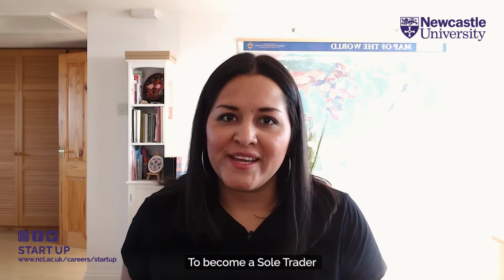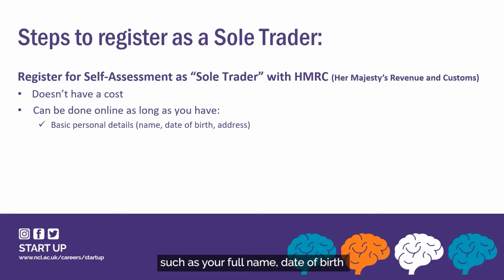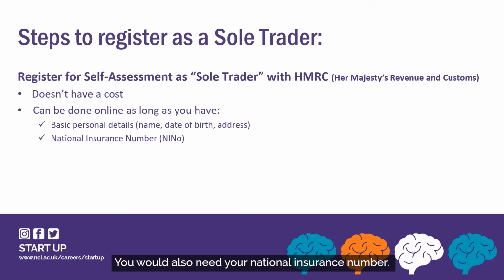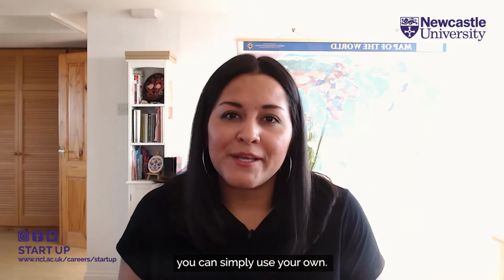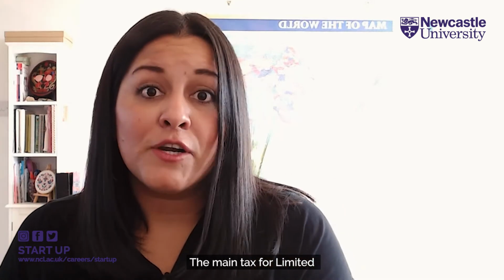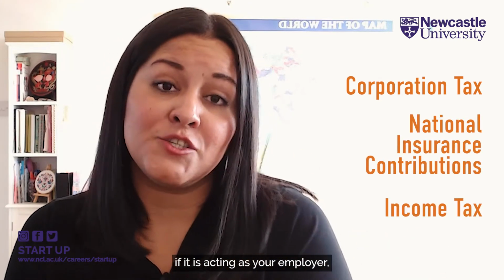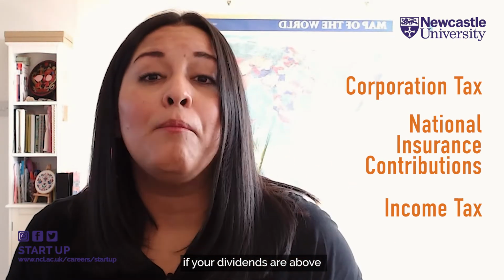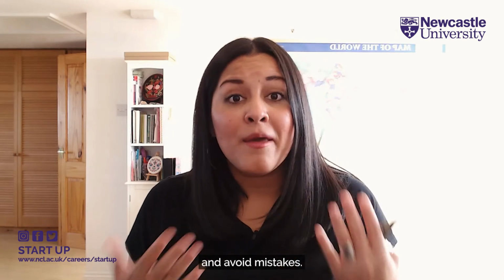How to register a UK business or self-employed career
Start-up Adviser Gretel takes you through the steps to register as a sole trader, partnership or limited company, in simple, practical terms.

If you enjoyed this video and want to start a business or pursue an alternative career path, check out what START UP can do for you